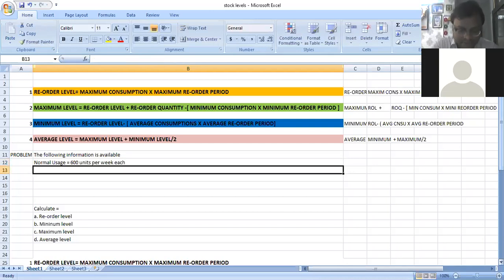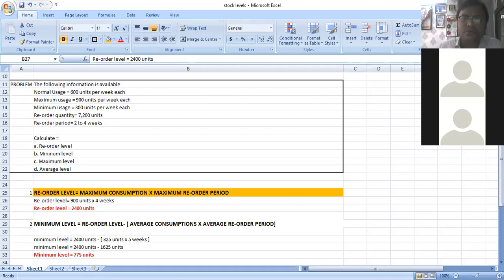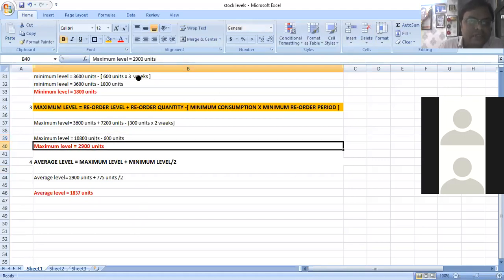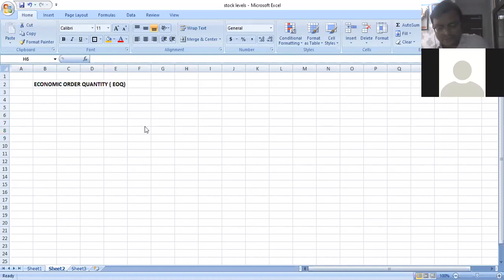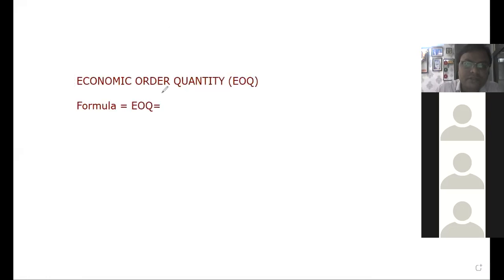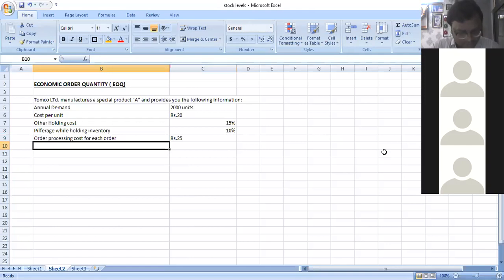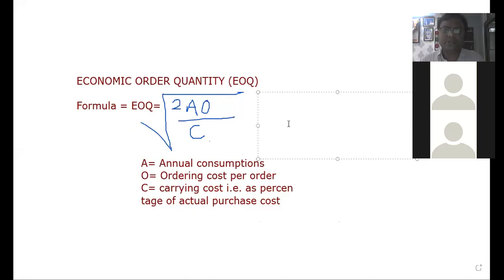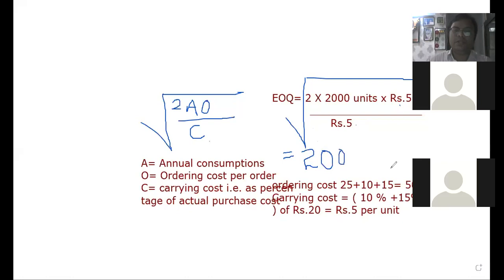Material cost Problem on stock level and EOQ